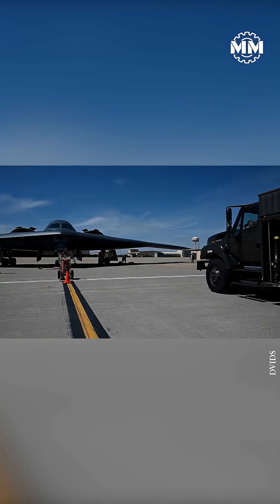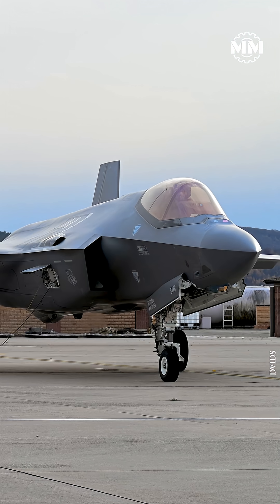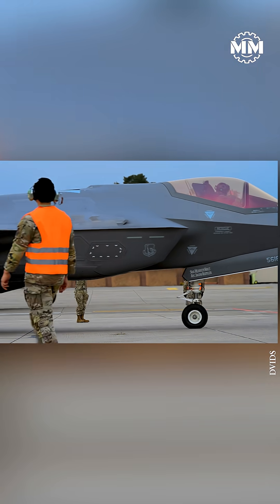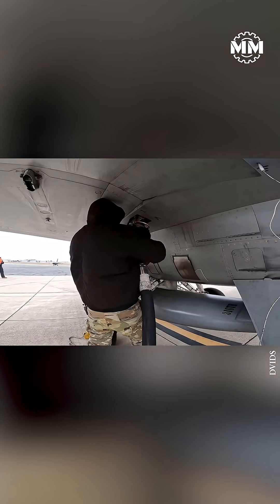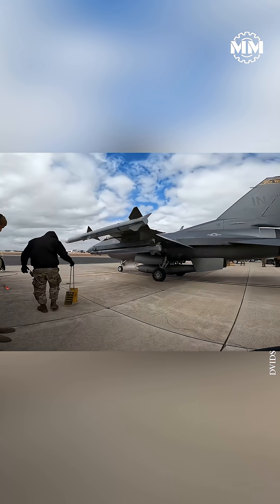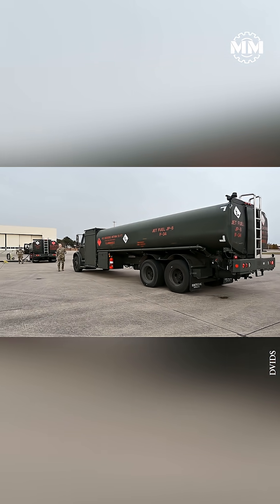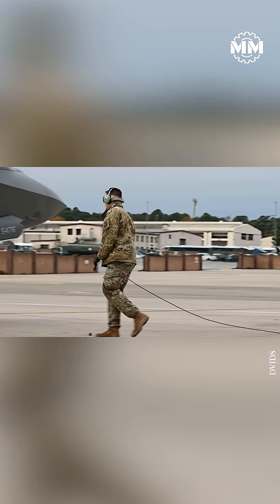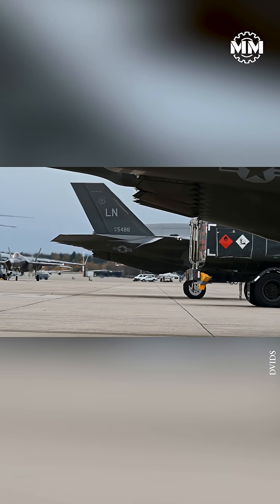The Most Dangerous 60 Secs on a Fighter Jet Flight Line: Hot Pit Refueling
Hot pit refueling lets fighter jets land, refuel with engines running, and launch again in minutes—boosting combat speed and sortie rates in modern air warfare.